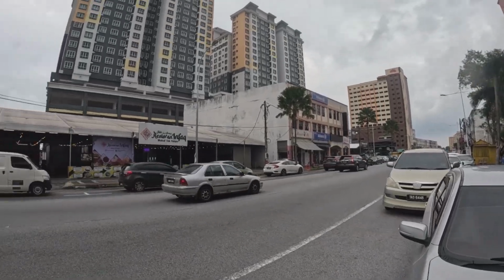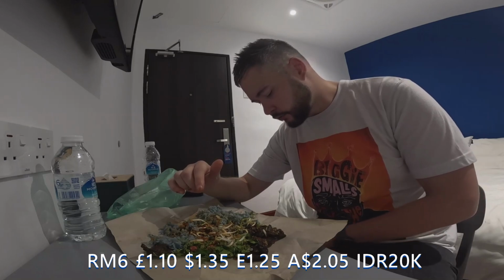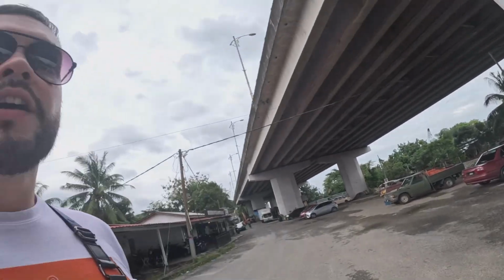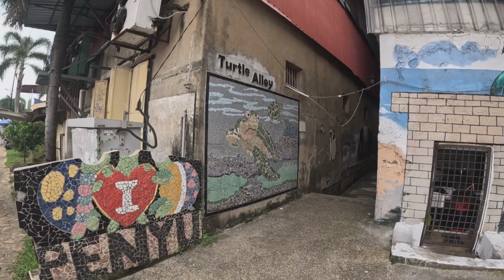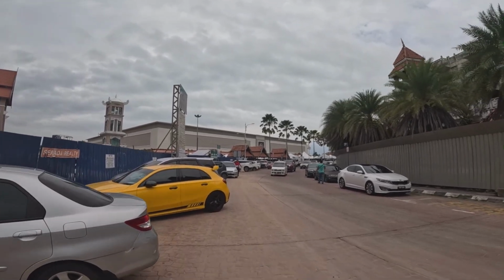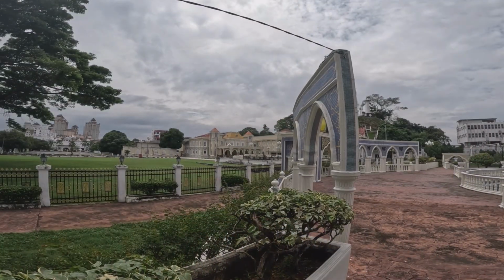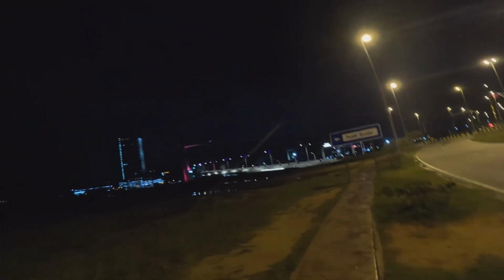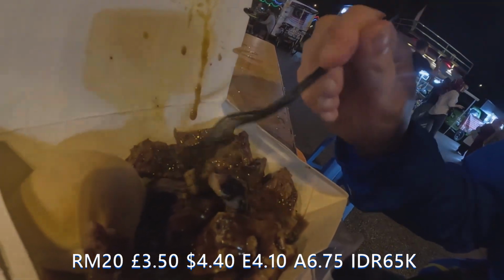First time visiting Kuala Terengganu 🇲🇾 One of my favourite city's in Malaysia 🫶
Hello people! Welcome back to another video exploring the beautiful country of Malaysia, today we go for a wander around Kuala Terengganu!

Join me for vlog number 42 as we take in the view of the crystal mosque, have a walk through a kampung, explore Chinatown, check out the local market and of course sample some delicious local food.

Wander well my friends...